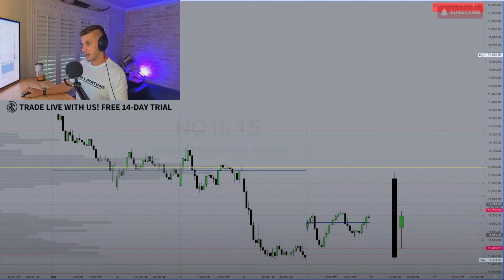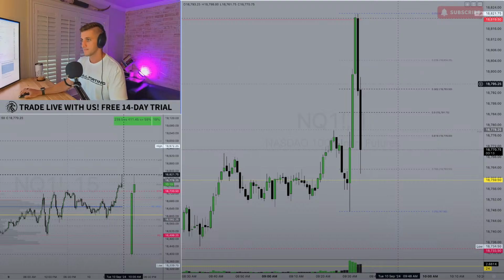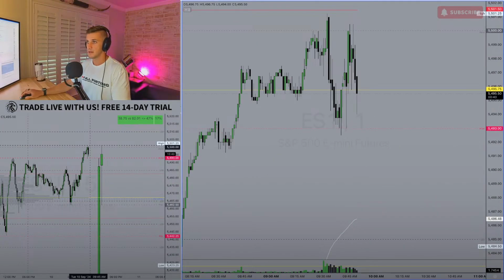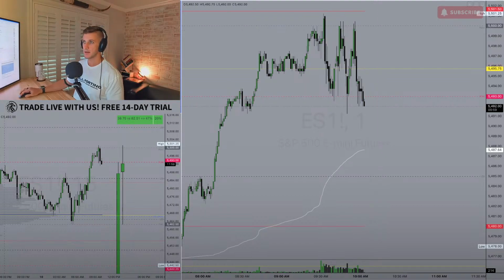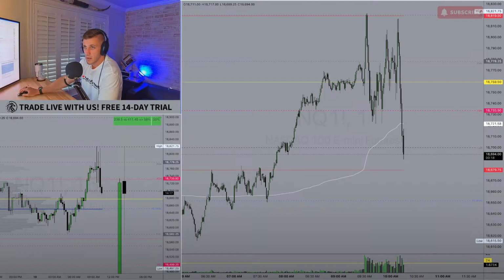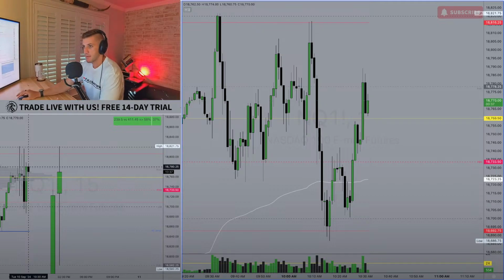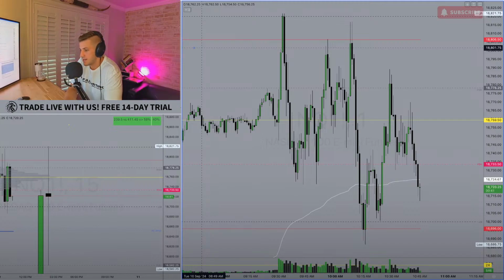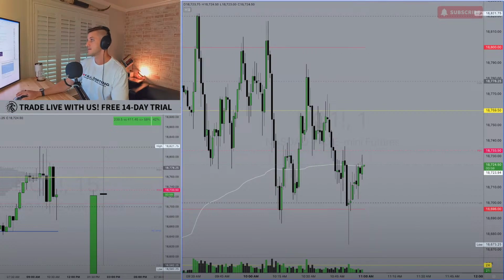LIVE TRADING ES & NQ FUTURES | OPINICUS CONCEPTS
Want to trade with the team after the stream? Free 14-day trial